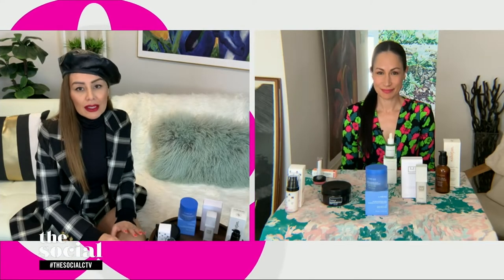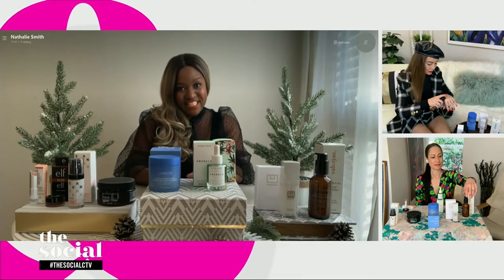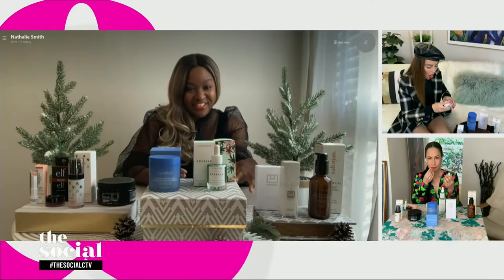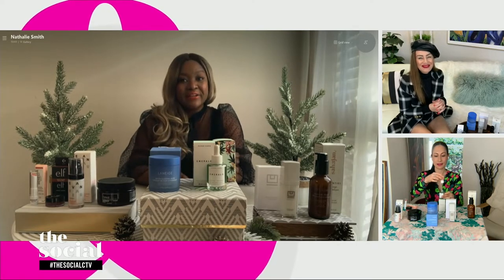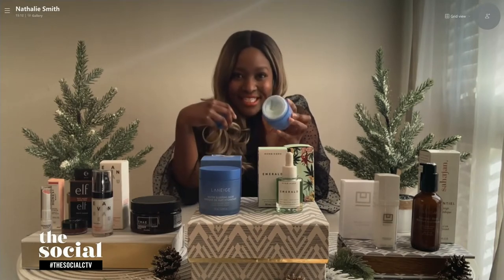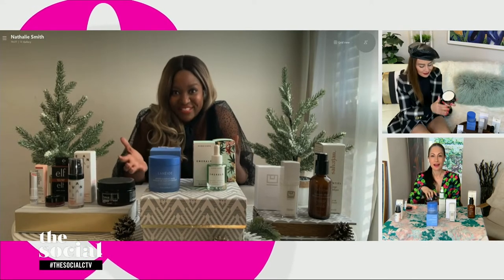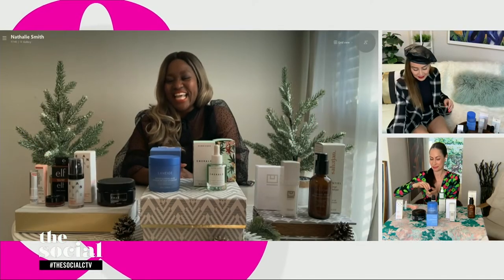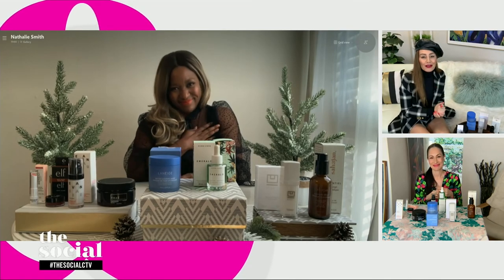Easy swaps to adapt your beauty routine for cold weather | The Social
Beauty expert Nathalie Smith highlights products to incorporate into your skincare and makeup rotation.